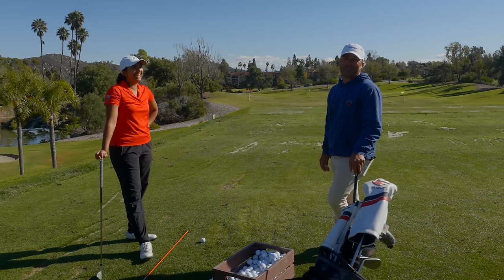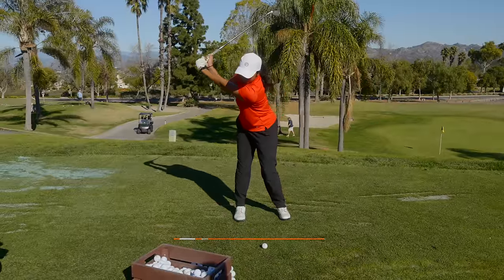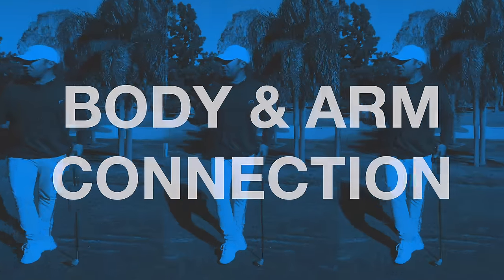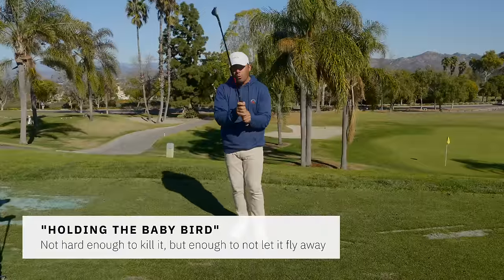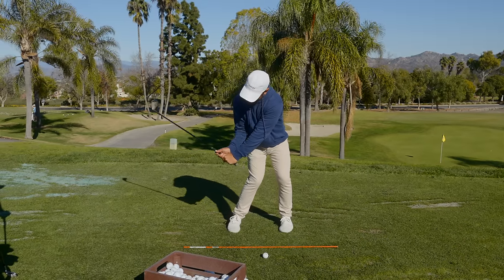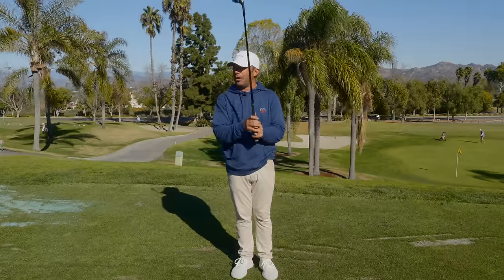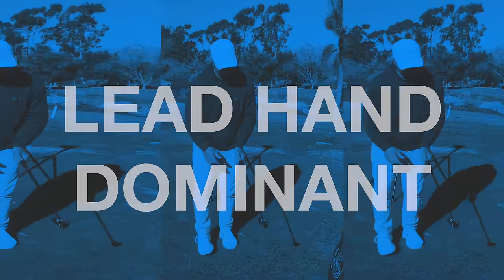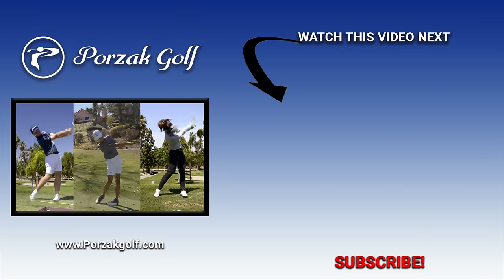4 Easy Tips To Get MORE LAG In The Downswing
In this video, Adam goes over 4 easy and simple tips that will help you get more lag in the downswing. Our long time student has a tendency to cast the club from the top of her swing a little early. In order to combat that, we showed her drills and tips that would help her maintain the wrist angles longer through the ball